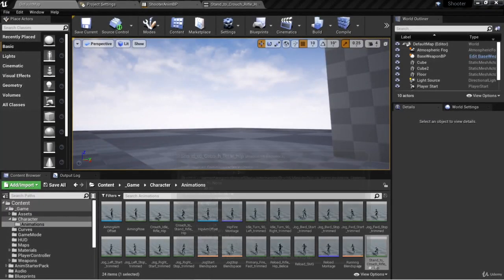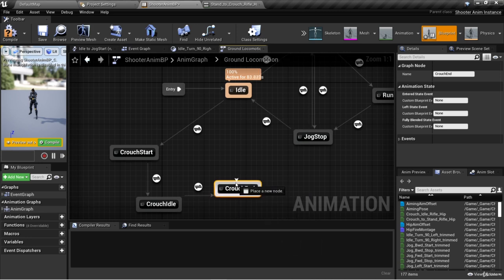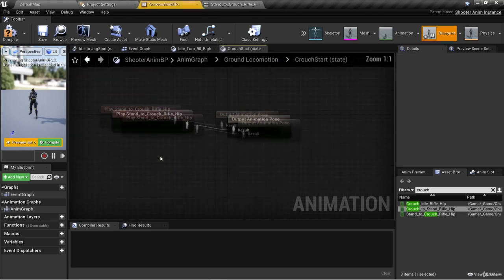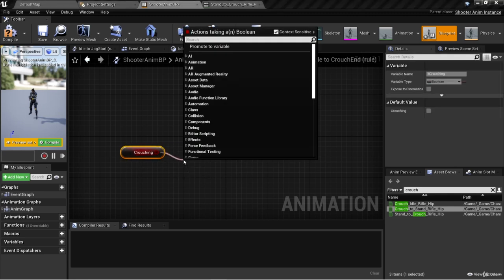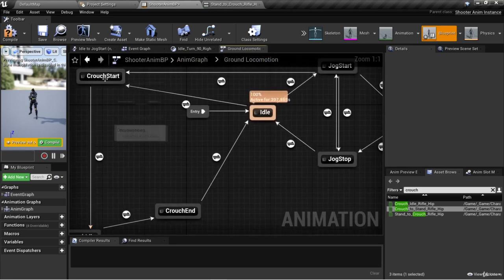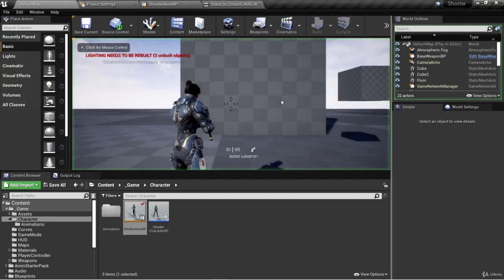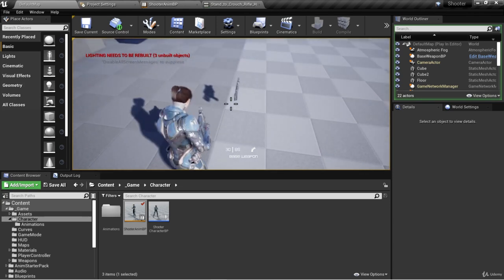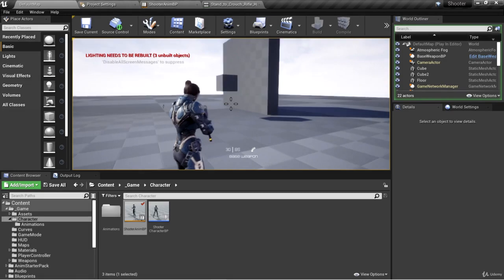119. Crouching AnimationBP